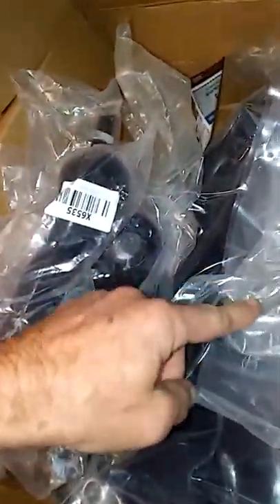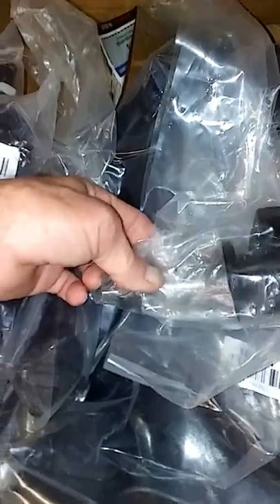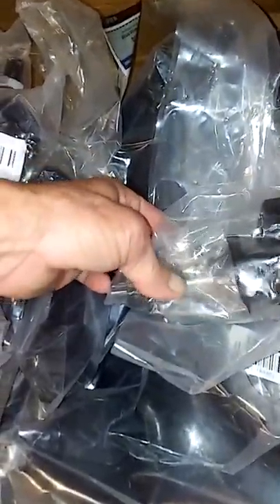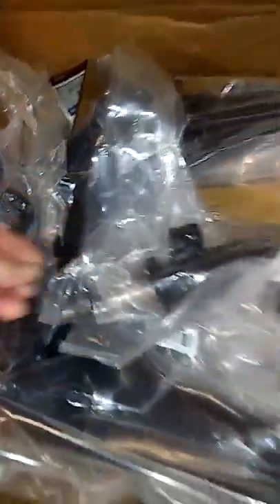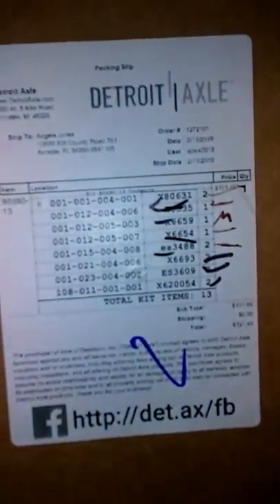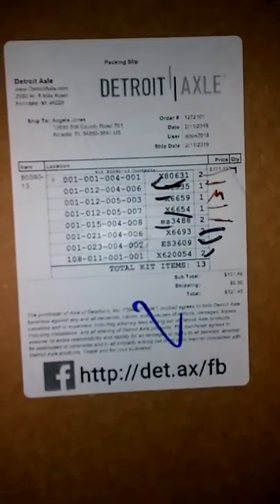20190301 192257 truck front end 1